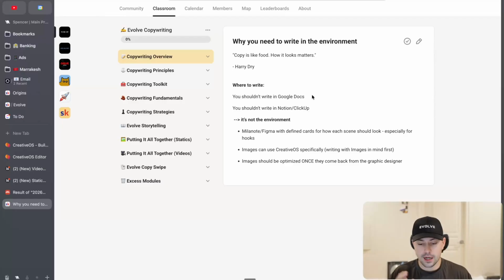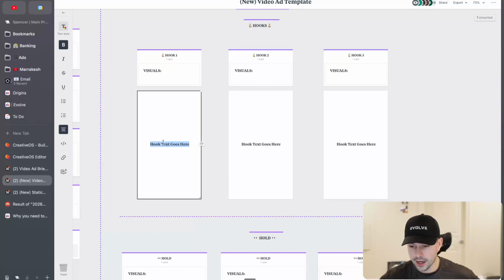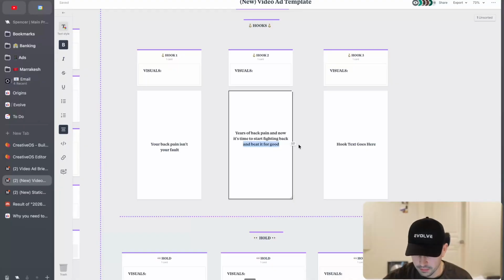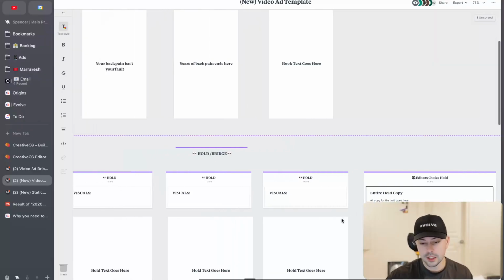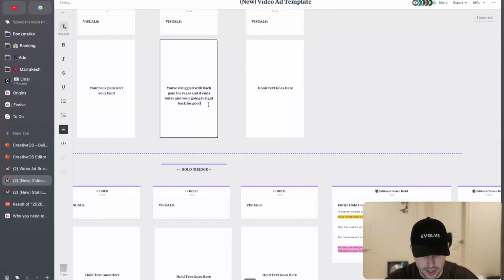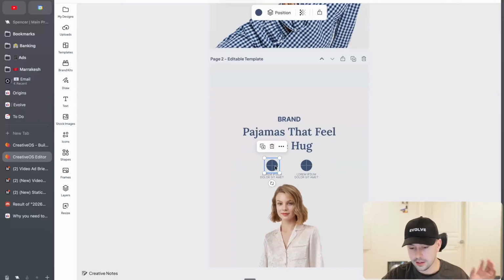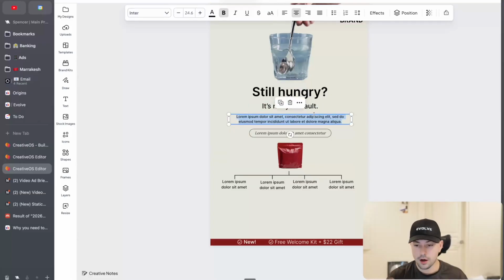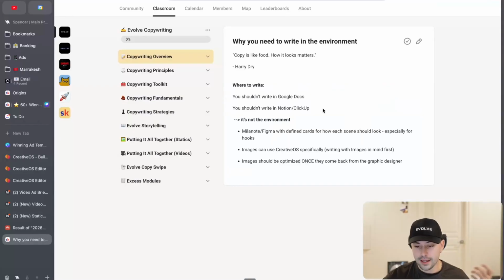5 Why you need to write in the environment ️ Evolve Copywriting